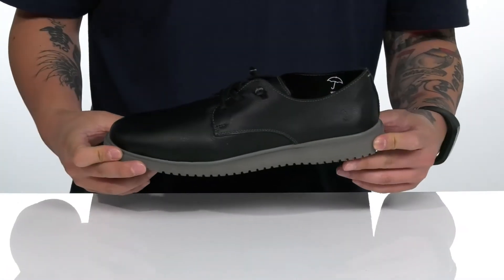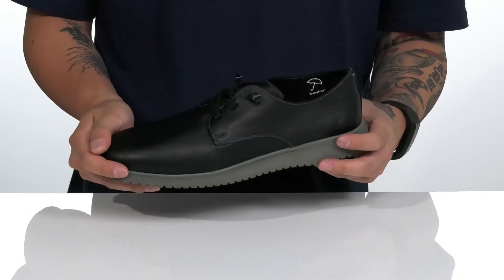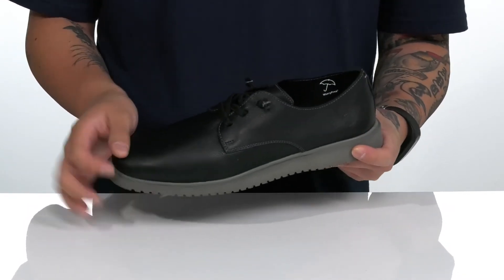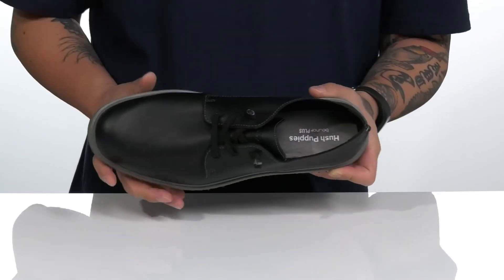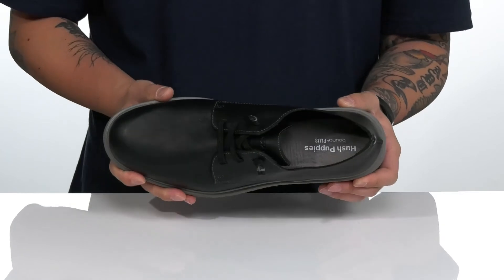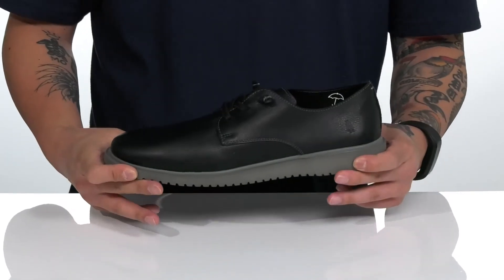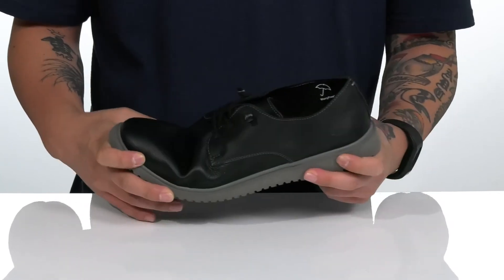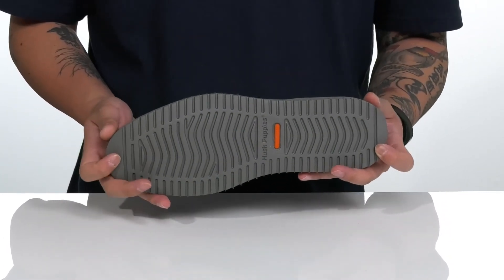Hush Puppies The Everyday Oxford SKU: 9473889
The Hush Puppies&reg; The Everyday Oxford is super comfortable and packed with accents that make them feel more like sneakers than dress shoes.
 Made with WorryFree&trade; water-resistant materials to keep shoes looking new and feet feeling dry.
Lace-up closure.
Crafted in super smooth leather for ultimate softness.
Bounce&trade; ECO footbed provides energy rebound with every step and retains its cushioning for all day comfort while minimizing our eco-impact.
Signature textured, traction outsole.
Leather and textile lining and insole.
Synthetic outsole.
Imported.